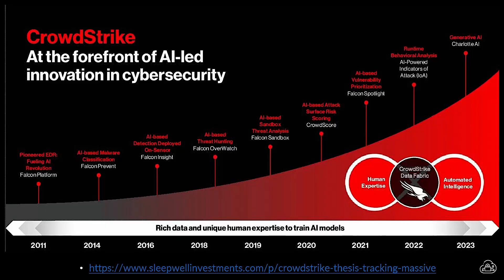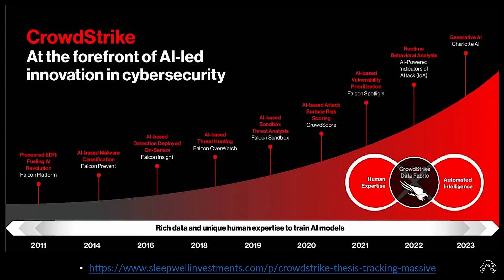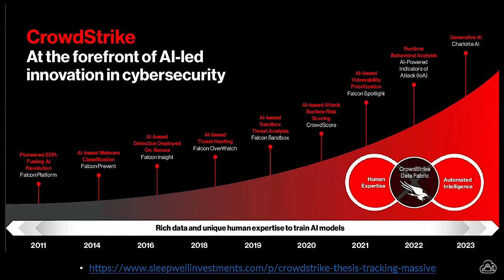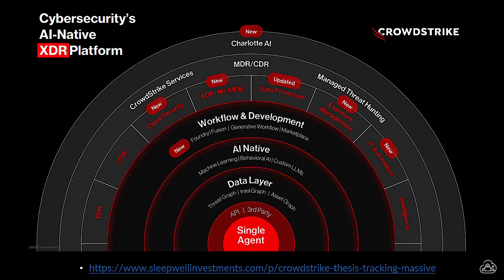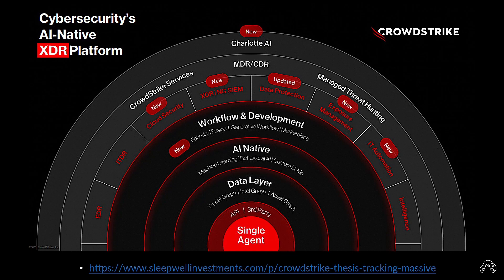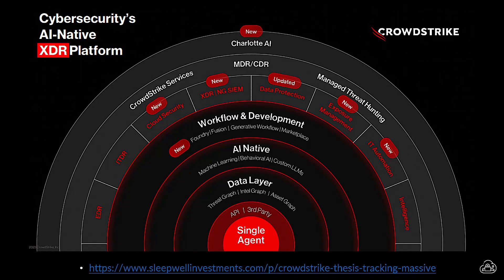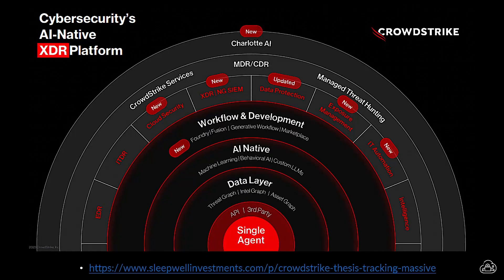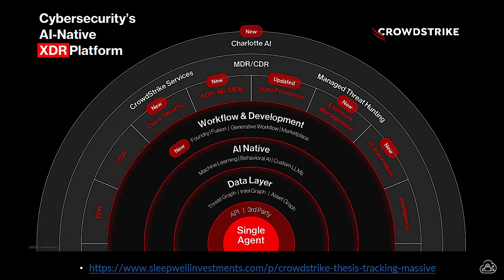What can CrowdStrike Falcon Platform do and how to get started in CrowdStrike certifications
Discover the power of the CrowdStrike Falcon Platform and learn how it can revolutionize your approach to cybersecurity. In this video, we break down what the Falcon Platform does, how it helps protect against cyber threats in real-time, and why it's a leading choice for endpoint security. Whether you're just curious or looking to kickstart your journey with CrowdStrike certifications, this video is your gateway to understanding the essentials of cybersecurity with CrowdStrike.

Relax and listen while you gain insights into the key features of the CrowdStrike Falcon Platform, including advanced threat detection, AI-powered response capabilities, and proactive security solutions. Dive into the path to CrowdStrike certifications, and find out how to get started in building a career in cybersecurity.

Ideal for anyone wanting to learn about cyber protection, CrowdStrike, and security certifications, even while sleeping or multitasking. Let the knowledge of cybersecurity blend with relaxation, making it easy to learn how to stay safe in the digital world.